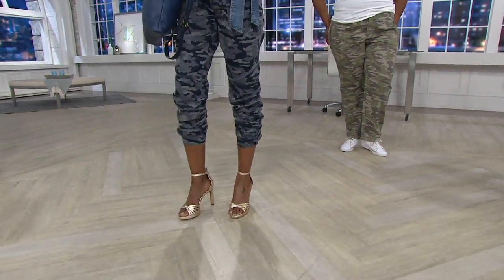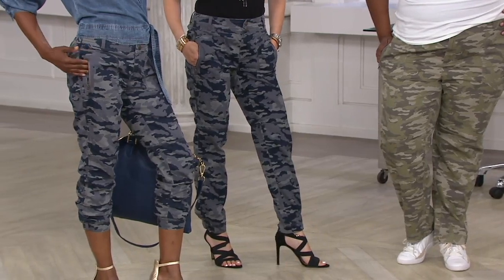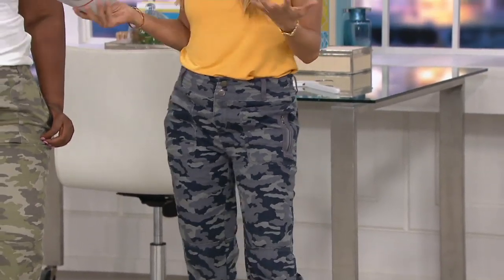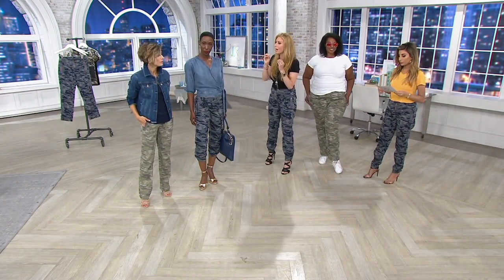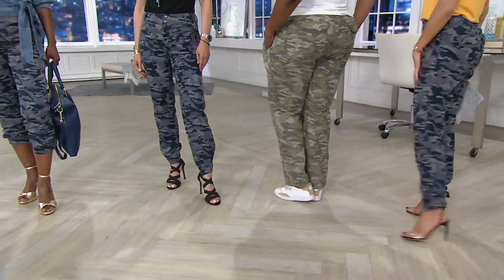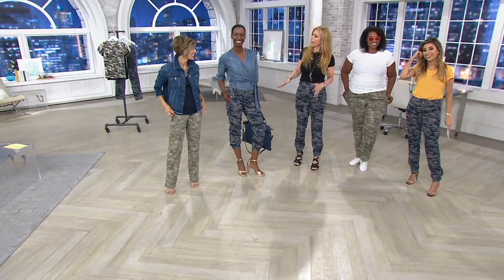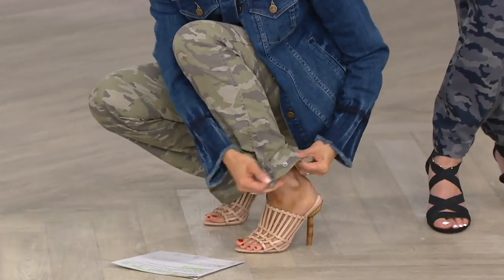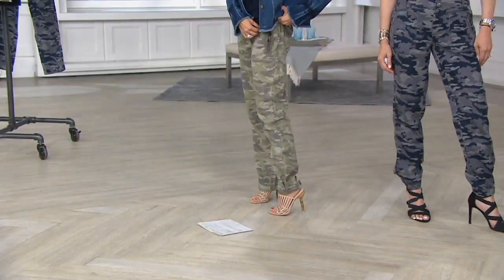G.I.L.I. Camo Printed Cargo Pants with Zip Pocket Detail on QVC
G.I.L.I. Camo Printed Cargo Pants with Zip Pocket Detail

You won't be blending in when wearing these camo cargo pants. Their shiny snaps and flattering design will have you standing out in style. From G.I.L.I. got it love it&reg;.